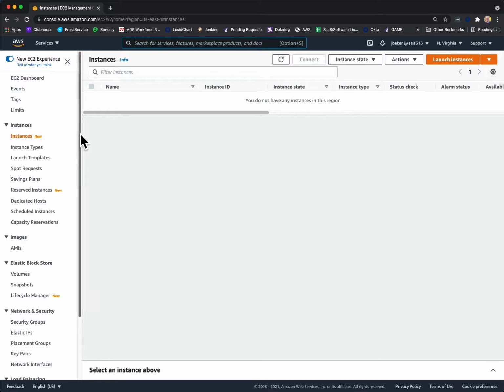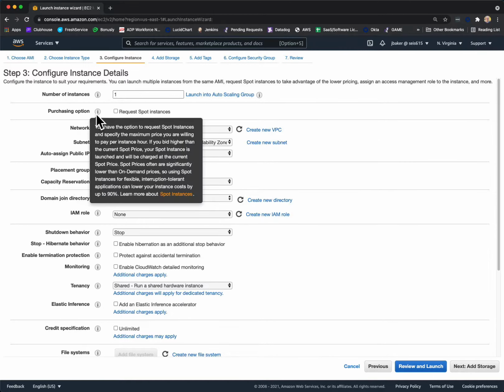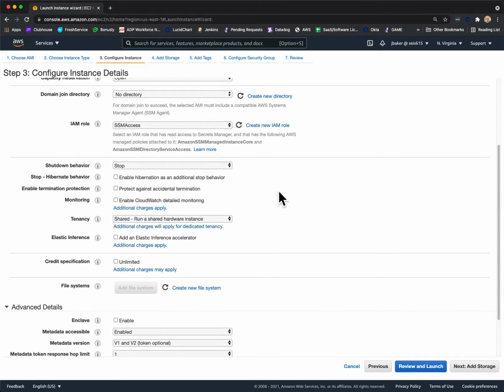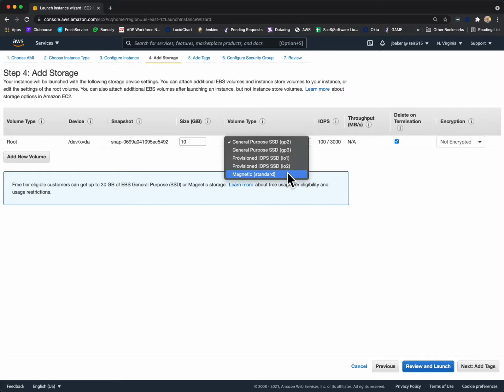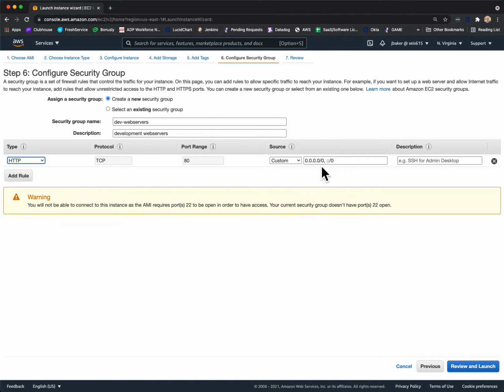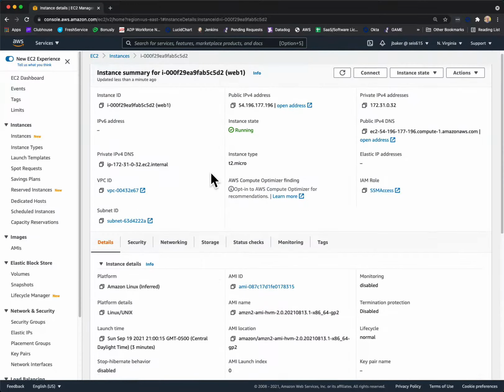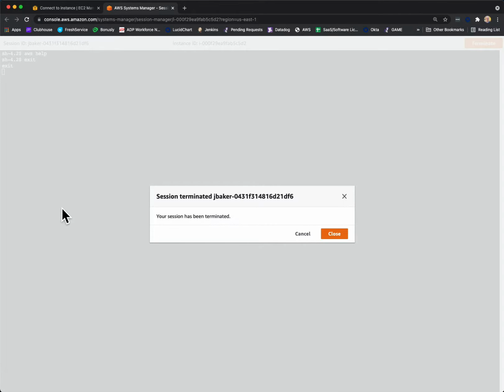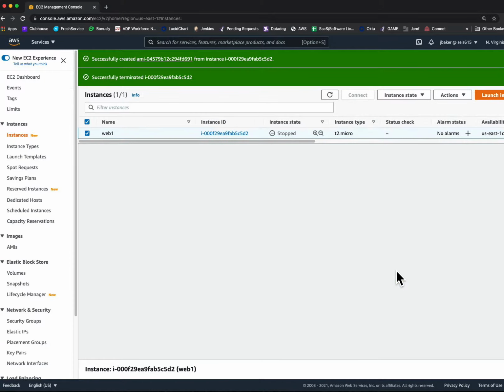Week 3 Part 10: EC2 hands-on - DevOps & Cloud Infrastructure (2021)